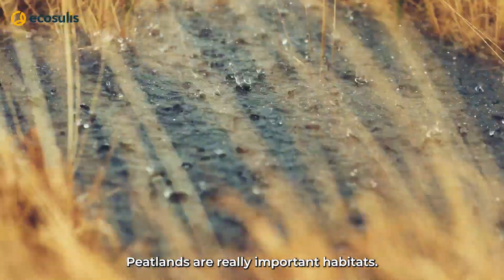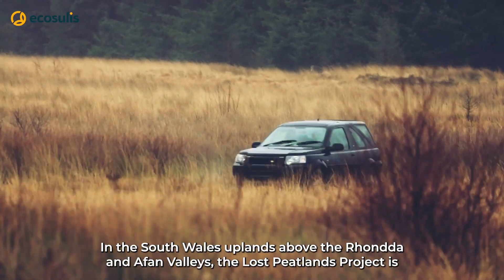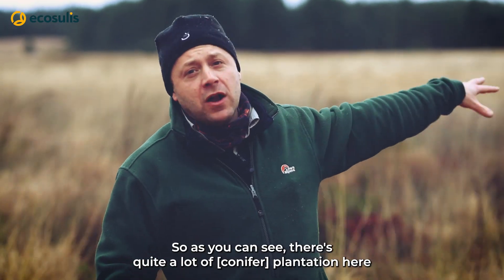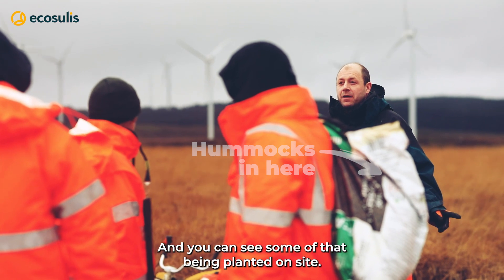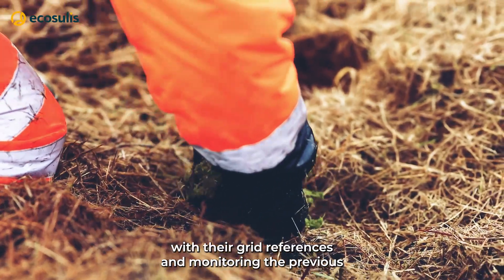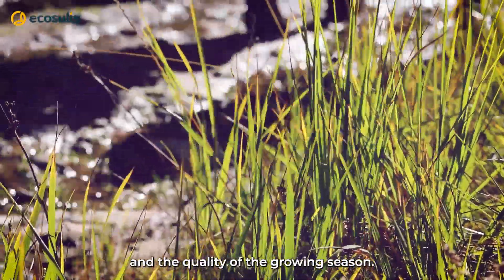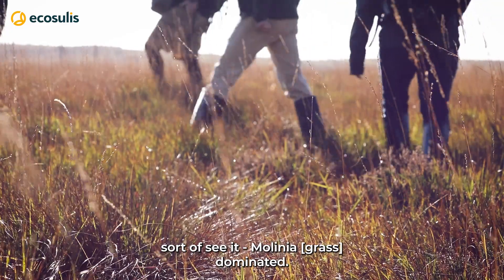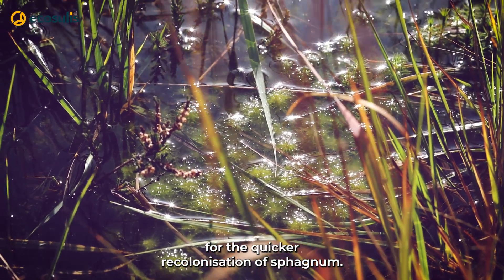How to Rewild a Peatland - The Lost Peatlands Project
In the South Wales uplands above the Rhondda and Afan Valleys, large areas of conifer plantations are slowly being restored to their historic former state as peat bog. The Lost Peatlands Project (Prosiect Adfer Mawndiroedd) is coordinating this massive ecosystem restoration scheme, funded by both National Lottery and public finance.

Under the conifers, the peat still remains, and there are small refuges where sphagnum and associated organisms have held on, while the habitat around them changed from the 1950s/60s onwards.
Far below, at the edge of Swansea, Celtic Wildflowers Ltd processes sphagnum grown at a neighbouring site into clumps, suitable for wider scale habitat restoration after the tree plantations are cut down. This way, the area’s existing genetic diversity and community of associated species can be preserved during the restoration process, which acts as a ‘hard reset’ for the ecosystem.

Ecosulis is collaborating with the Lost Peatlands Project and Celtic Wildflowers Ltd, to restore a parcel of land as part of this larger 250ha project. We have consulted with experts and identifed the optimal strategy for this sensitive habitat restoration. Ecosulis will both advise on, and deliver the project, in addition to providing private funding support.